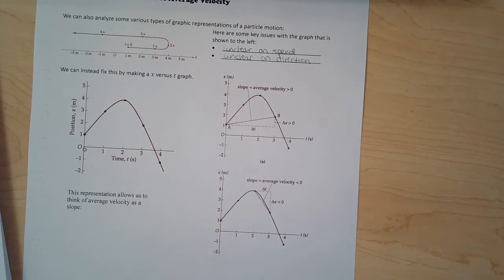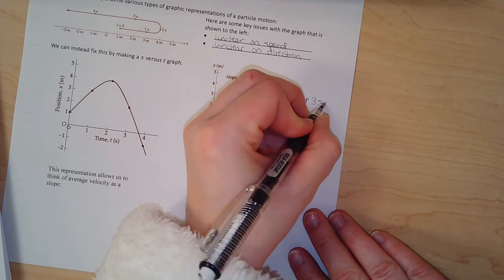2.1 Motion Along a Straight Line Part 2